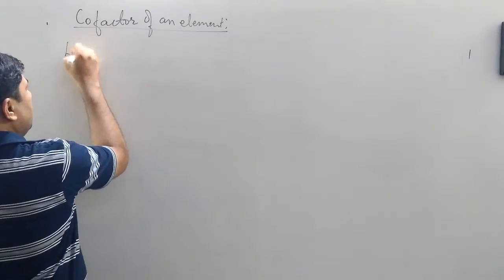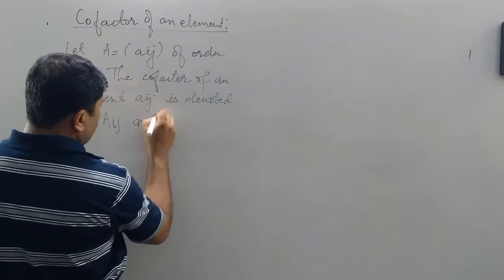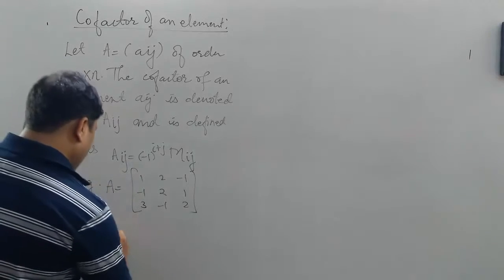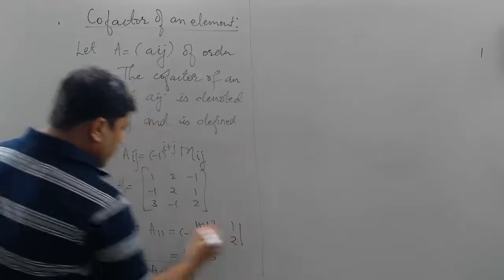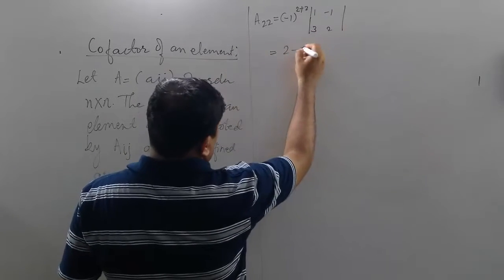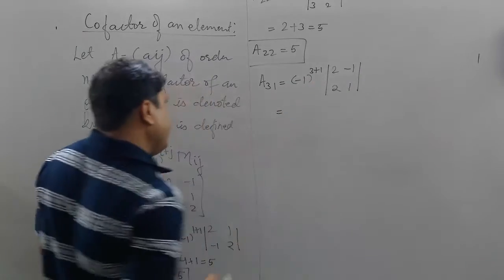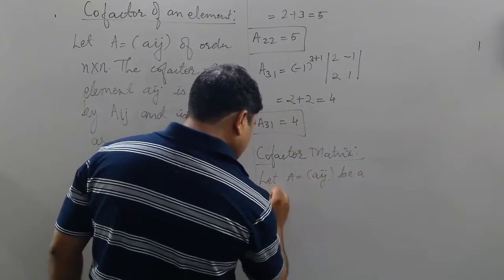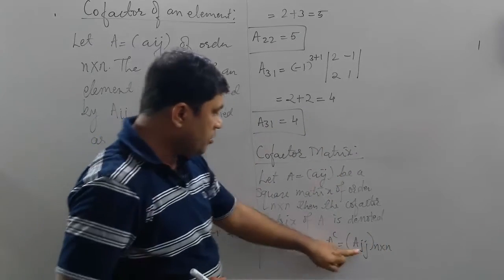11. Co-factor of Matrix